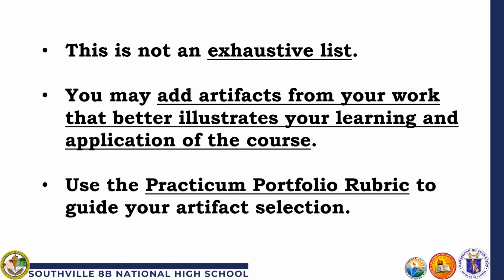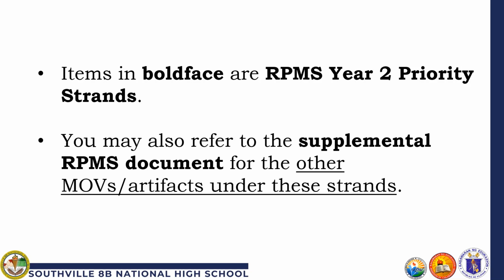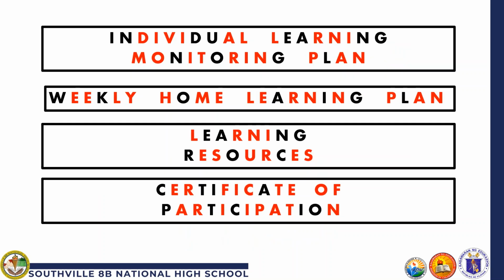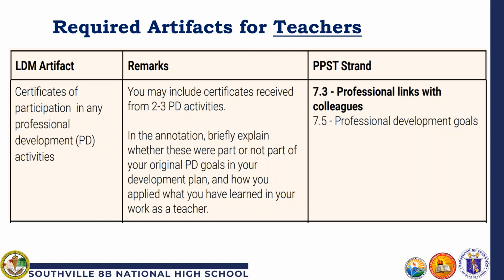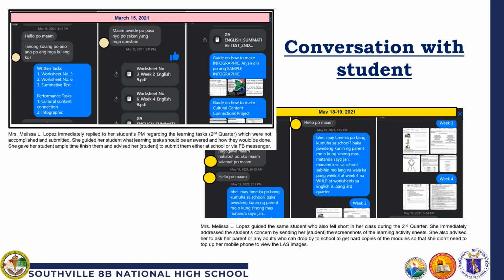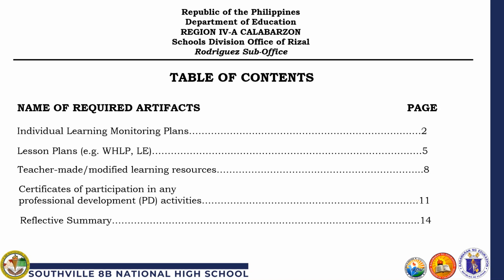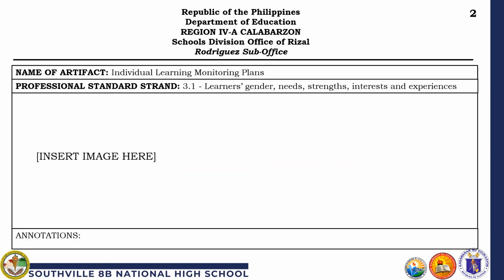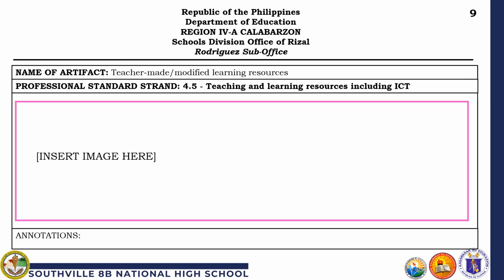LIST OF ARTIFACTS FOR LDM2 PRACTICUM PORTFOLIO FOR TEACHERS I WITH SAMPLE TEMPLATE AND MOVs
This video guides the DepEd teachers who serve as LAC members during the LDM2 Course on what artifacts they need to gather, and how they will build their LDM2 Practicum Portfolio.